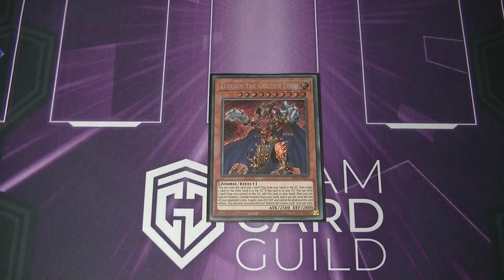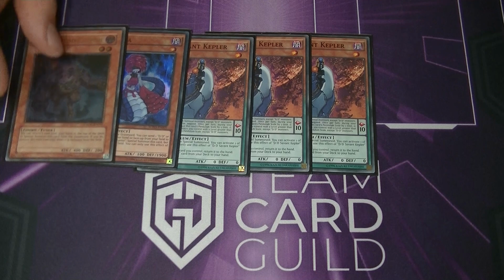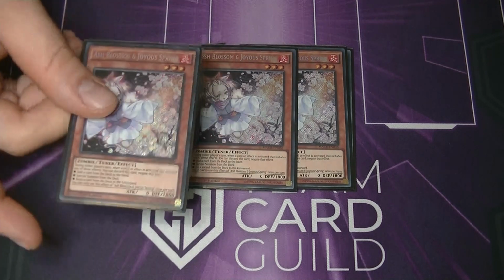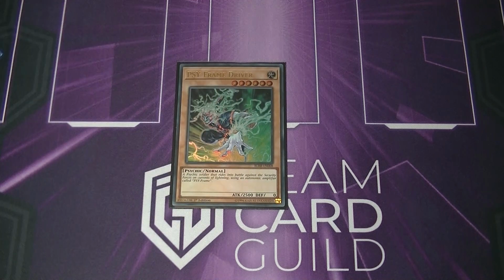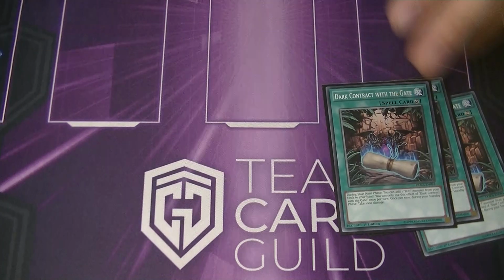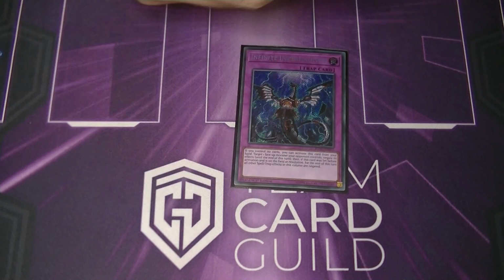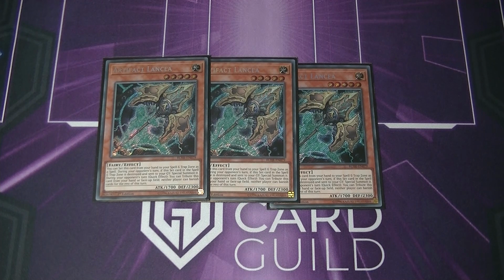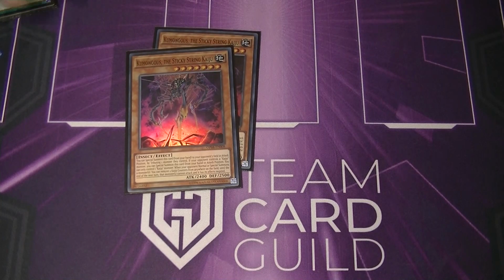Eldlich Synchro Dragoon: Deckprofile 11/2020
What's up guys. This is my updated list for the format. Hope you guys will like it, and I'll see you tomorrow for a combo video.